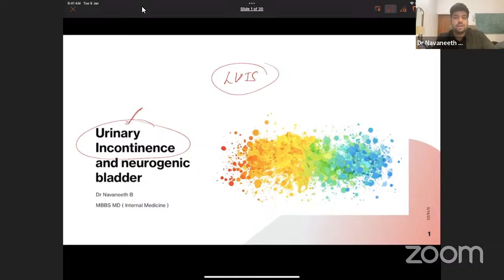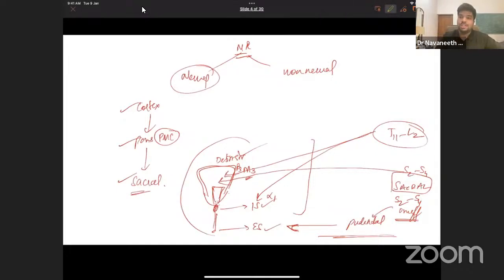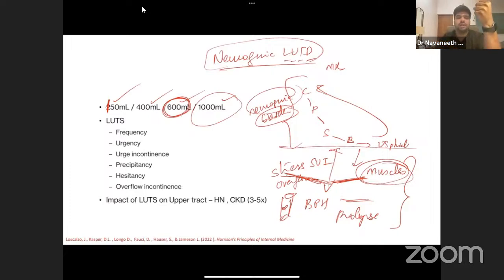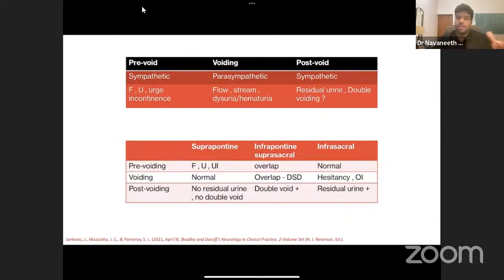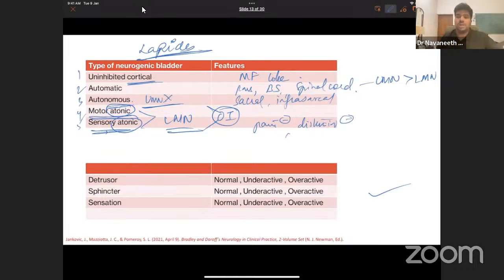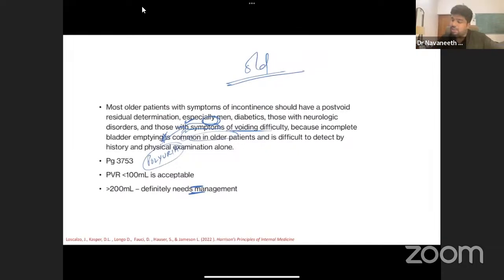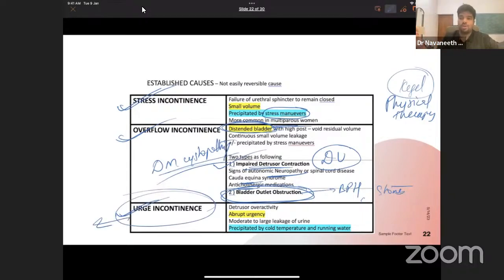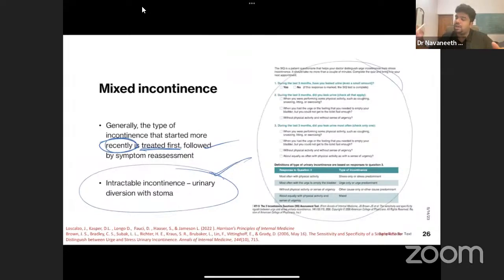Urinary incontinence and Neurogenic Bladder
Harrison book based classes on important topics in Medicine.

- Dr.Navaneeth,
MBBS(BMCRI),
MD Medicine (JIPMER).